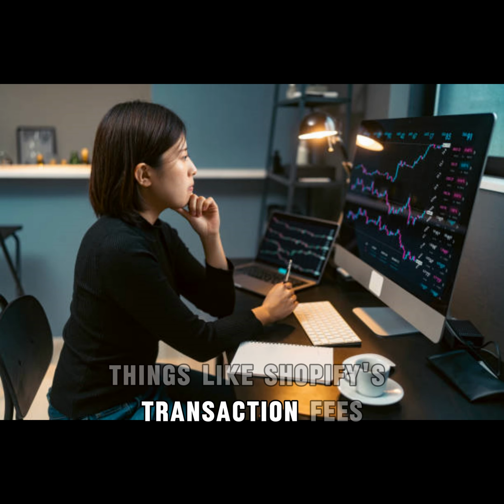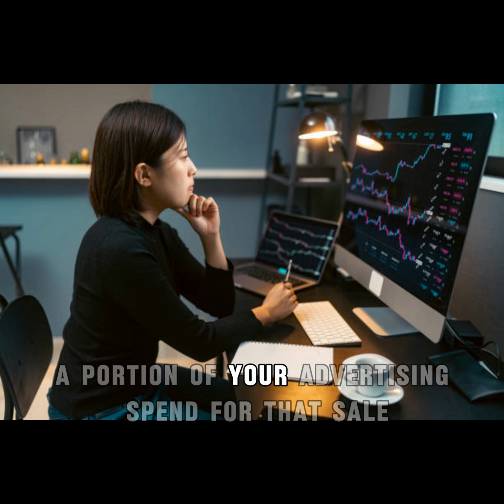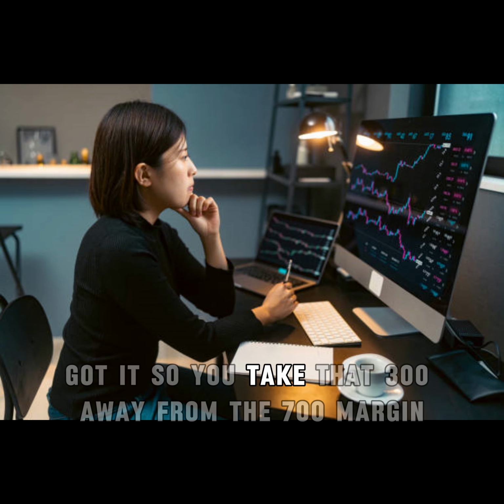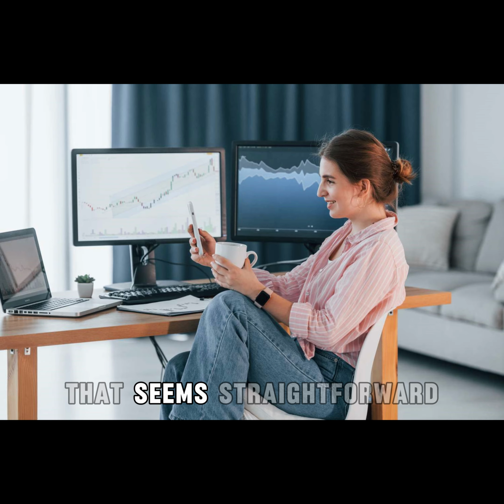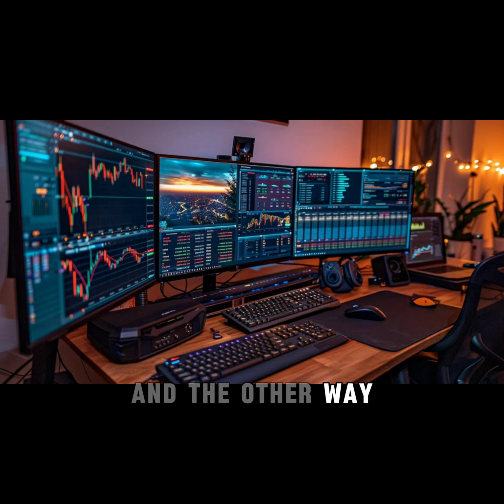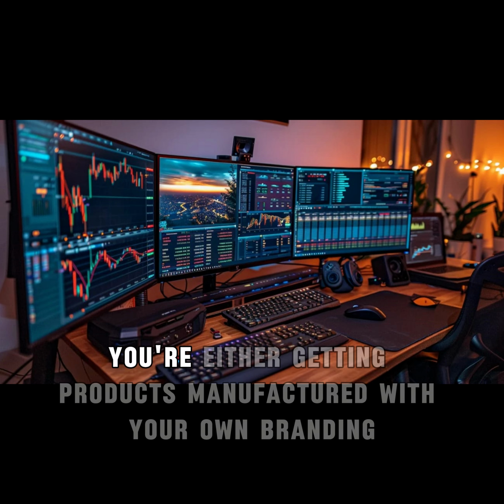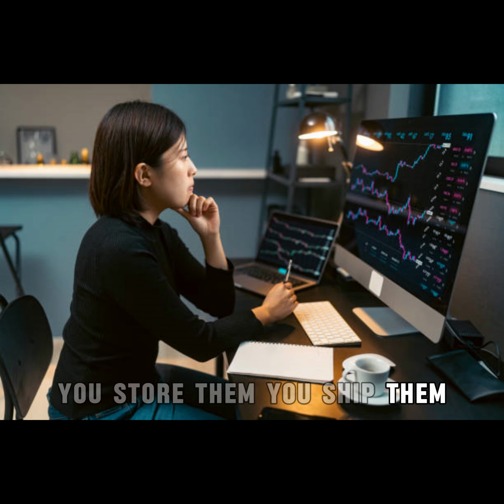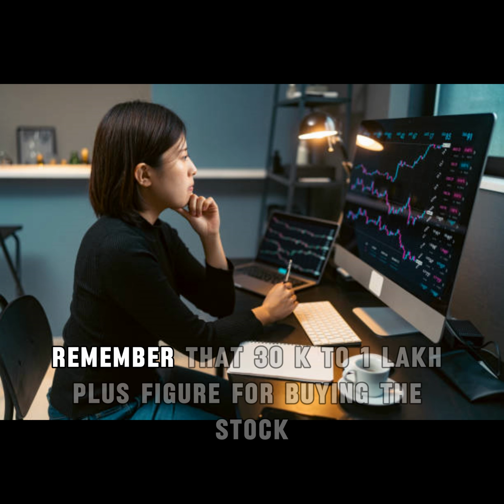Shopify costs and profitability guide 🤑🤑| sheikh bakar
shopify
e commerce
purchase and sold
full guide in video
dollars mae kryin earn
dollar ky game